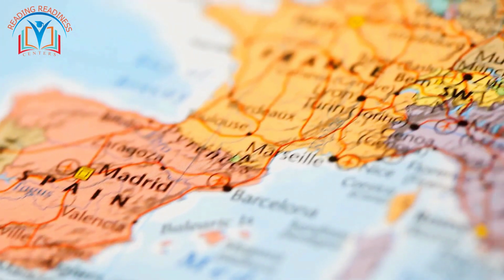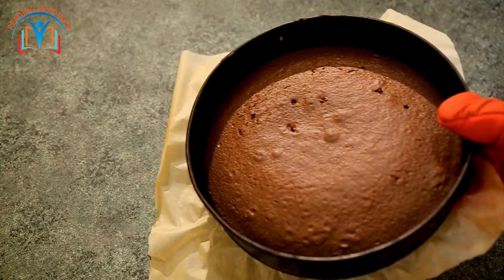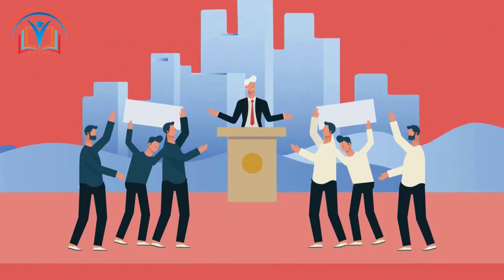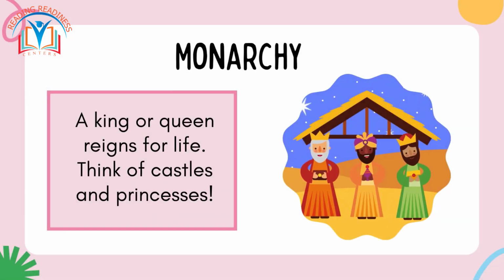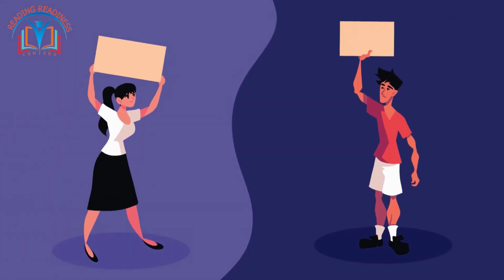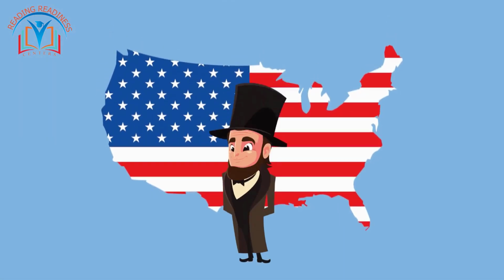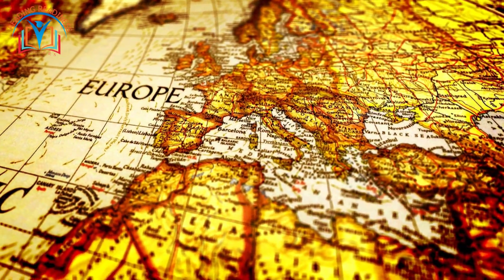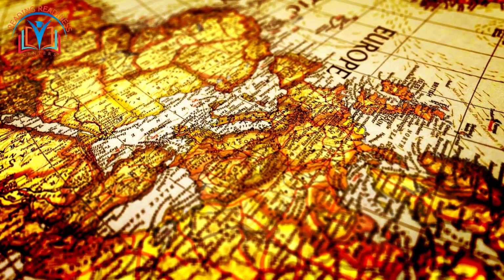Political systems and border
👋 Welcome to Reading Readiness Centers! Join us on an engaging journey as we delve into the fascinating world of political systems and borders for kids. 🏰 Discover the unique recipes that govern countries, the lines that define them, and the impact they have on our world. 🤔 Let's learn about monarchies, democracies, open and closed borders, and how countries connect across borders. 📖✨ GeographyForKids LearningAdventure ReadingReadinessCenters 🚀